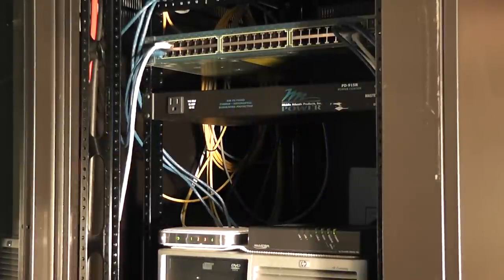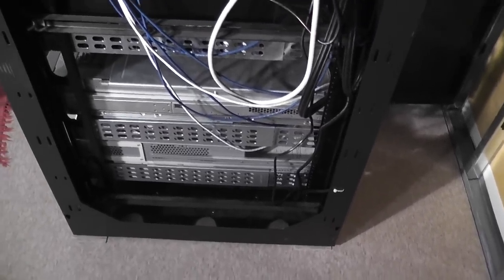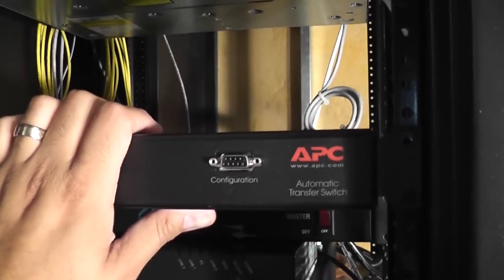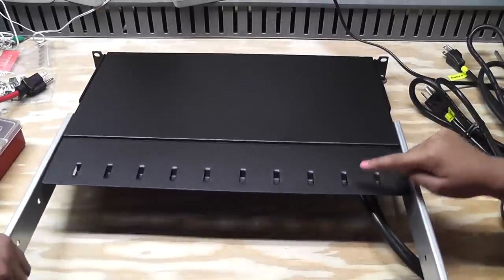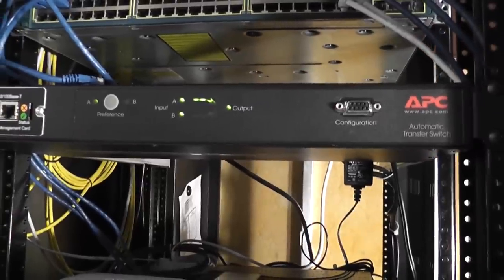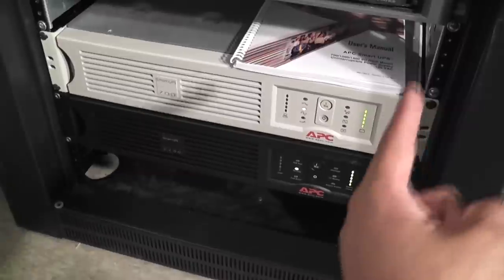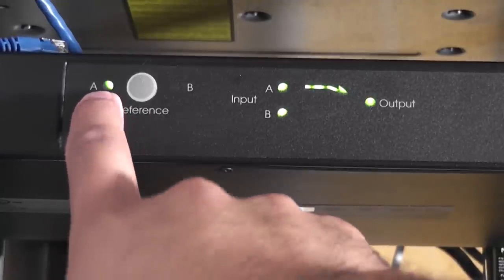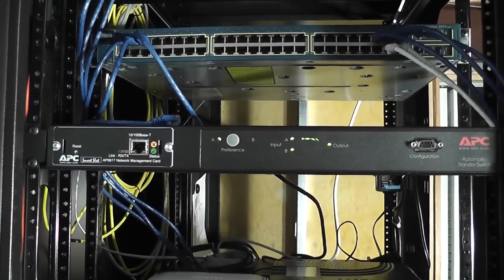APC Automatic Transfer Switch Install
Wrapping up projects - this is one of them.  I finally had some time to put the APC Automatic Transfer switch in my network rack.  It's a pretty cool piece of equipment.

And yes, my assistants helped me out again.  This time, they provide some introduction help.